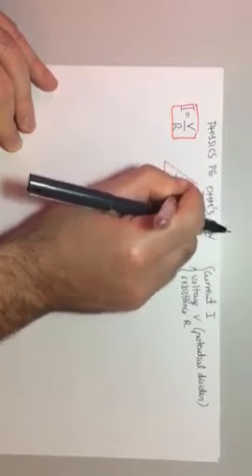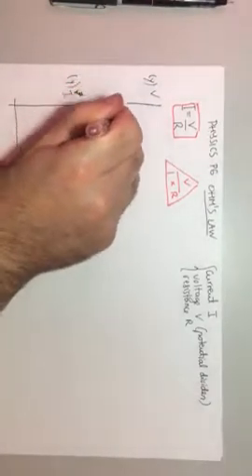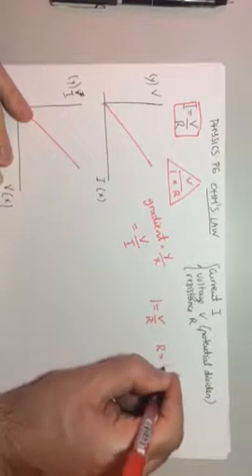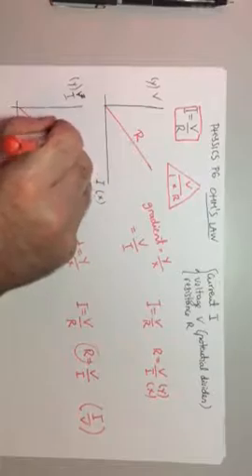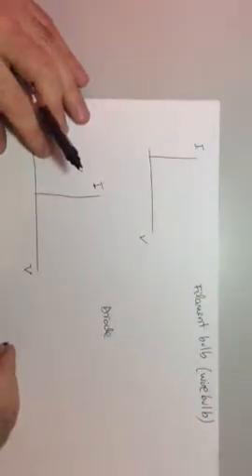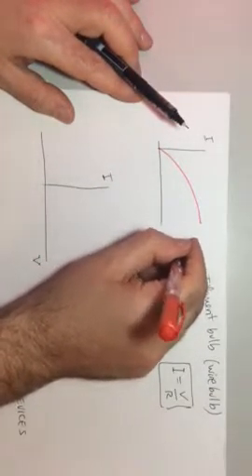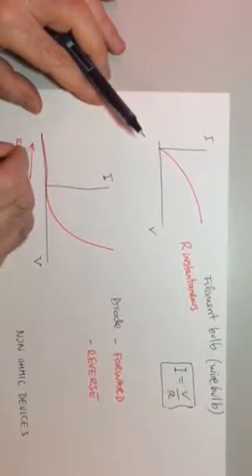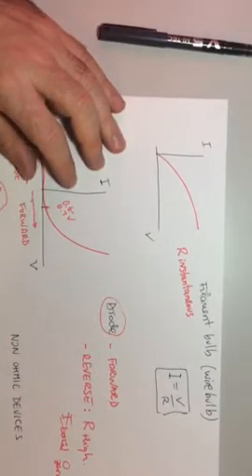Ohm's law and graphs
Video-5 P5